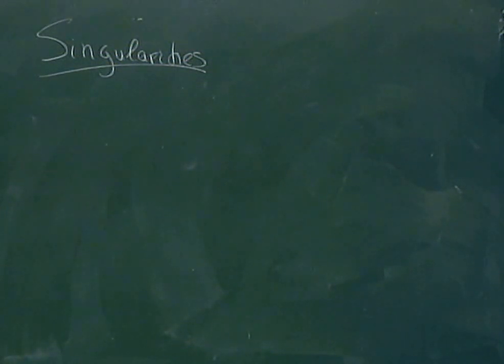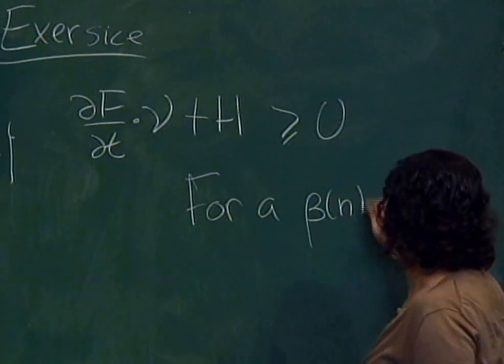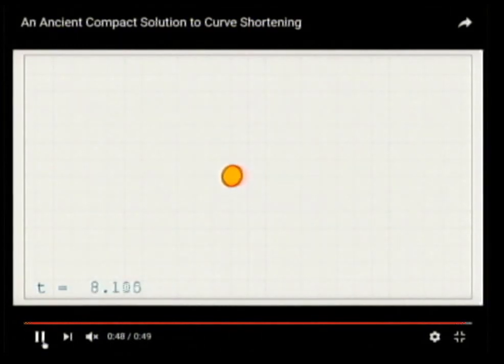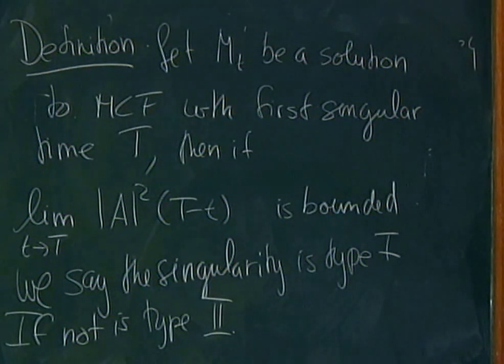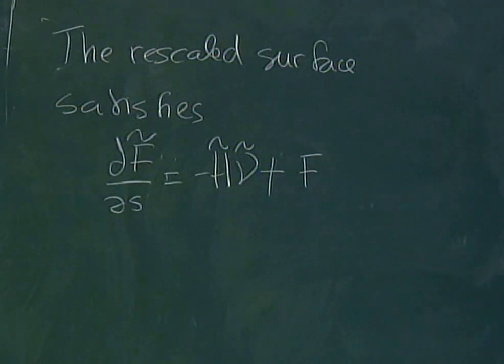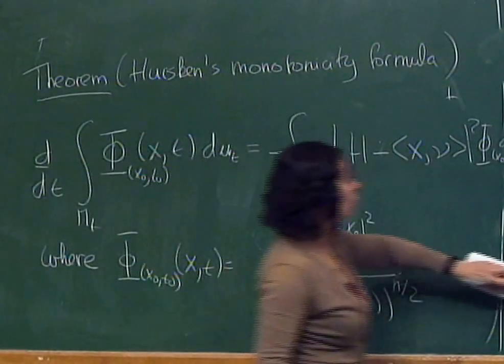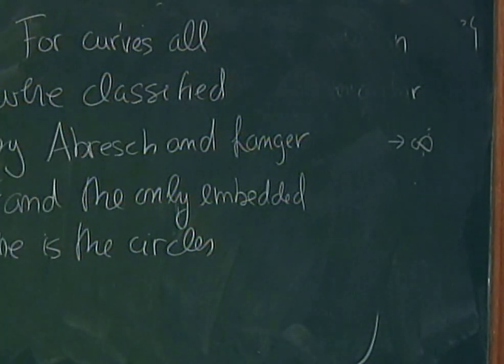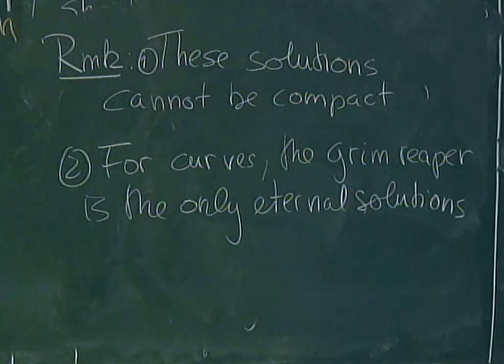Mini-Course 2: Geometric Flows - CLASS 3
Mariel Saez (PUC, Chile)